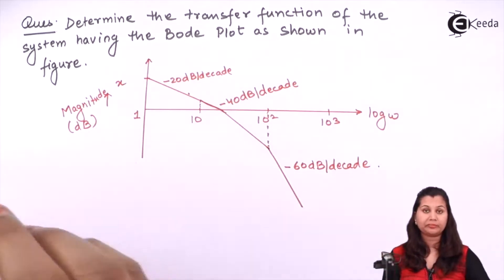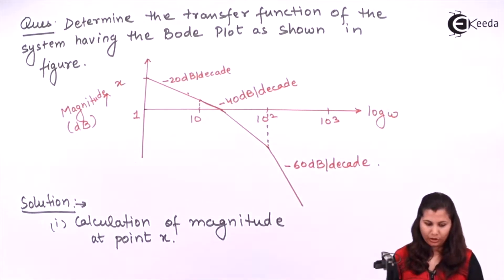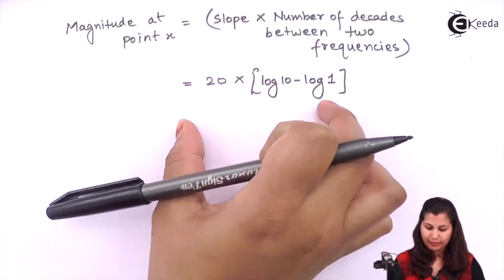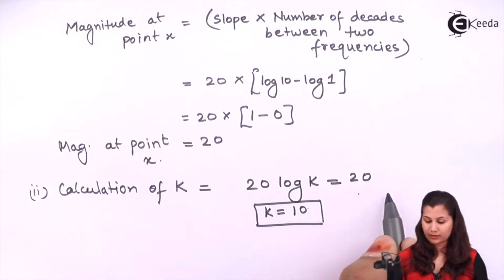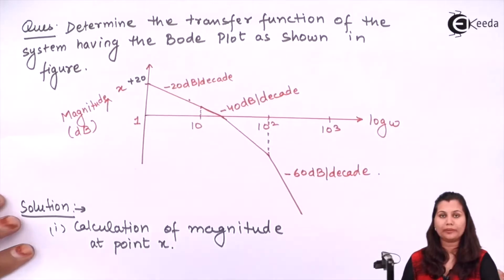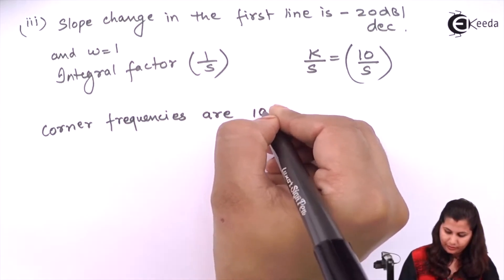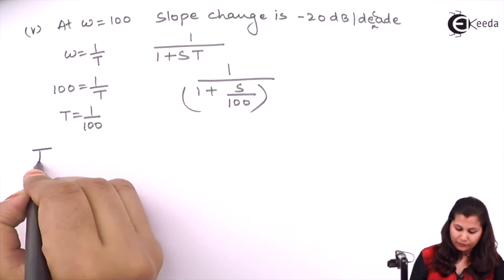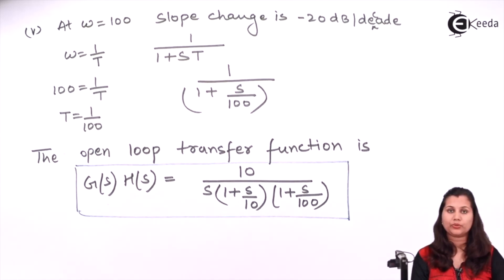Bode Plot Problem 7 - Frequency Response Analysis - Control Systems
Video Name - Bode Plot   Problem 7

Happy Learning